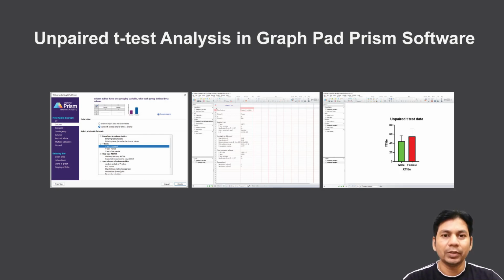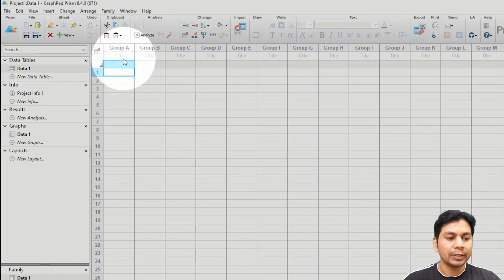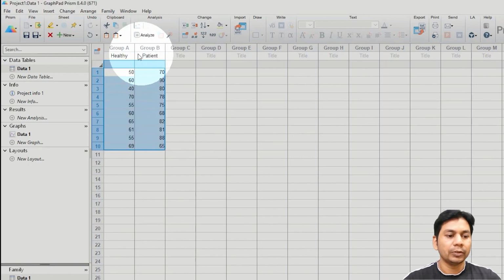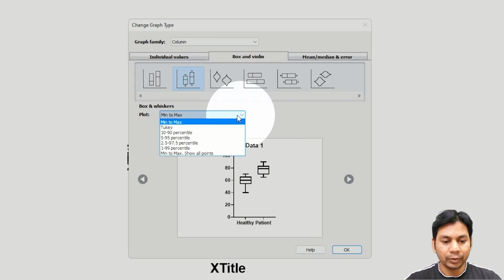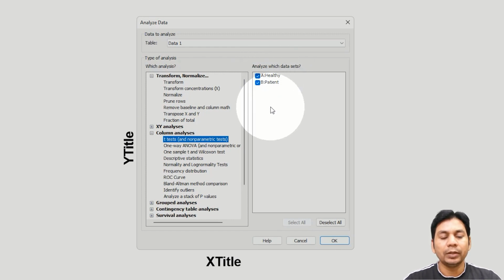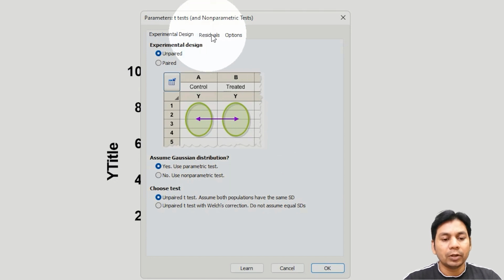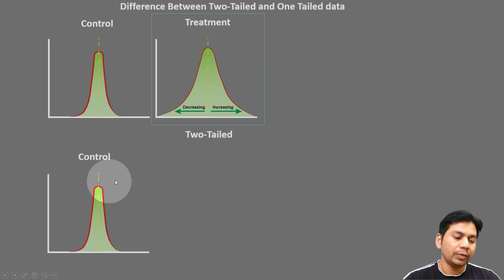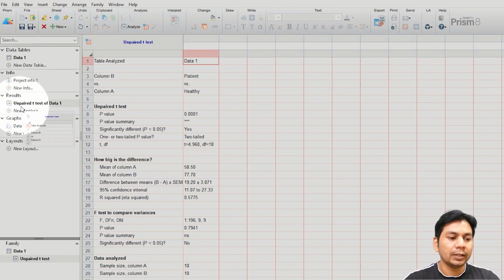Unpaired t-Test Analysis in GraphPad Prism | Compare Two Groups & Calculate p Value | Step-by-Step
In this tutorial, I have explained how to perform an Unpaired t-test analysis using GraphPad Prism software. This step-by-step guide will help researchers, students, and scientists understand how to compare two independent groups, calculate statistical significance, and interpret the results.

In this video, you will learn:

1. Introduction to Unpaired t-Test

✅ What is an unpaired t-test?
✅ When should we use an unpaired t-test?
✅ Difference between paired and unpaired statistical analysis
✅ Understanding independent experimental groups

2. Performing Unpaired t-Test in GraphPad Prism

✅ Entering experimental data into GraphPad Prism
✅ Creating comparison graphs
✅ Selecting appropriate statistical analysis
✅ Performing unpaired t-test analysis
✅ Understanding p-value and statistical significance

3. Interpretation of Results

✅ How to interpret p-values
✅ Understanding significant vs non-significant differences
✅ Reading confidence intervals
✅ Presenting statistical results in scientific publications

4. Graph Preparation and Export

✅ Creating publication-quality graphs
✅ Adding significance bars and p-values
✅ Formatting graphs for manuscripts and presentations
✅ Exporting high-resolution figures from GraphPad Prism

This tutorial is useful for:

🧬 Biological science researchers
🧪 Biomedical researchers
🔬 Immunology and molecular biology experiments
📊 ELISA, flow cytometry, cell culture and clinical data analysis
📈 Students learning biostatistics and scientific graph preparation

Software Used:
📌 GraphPad Prism